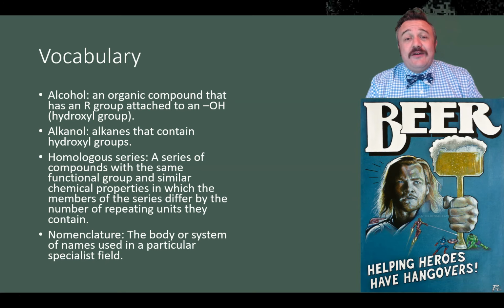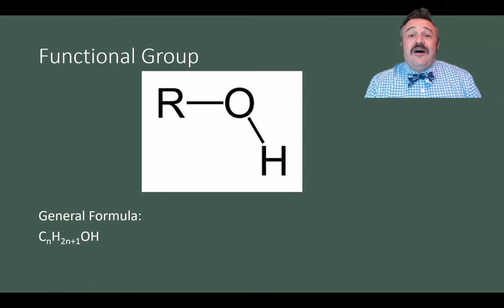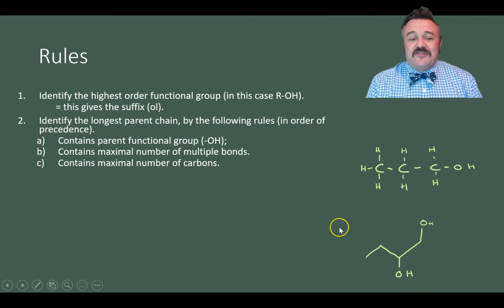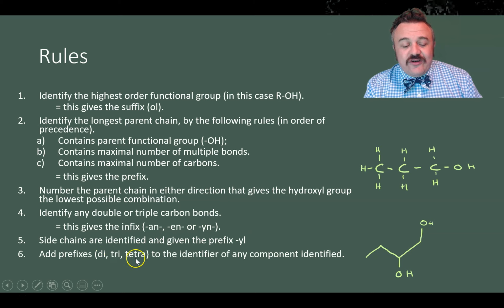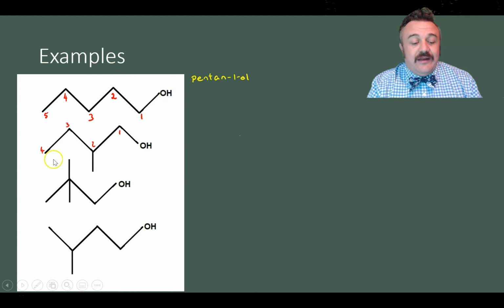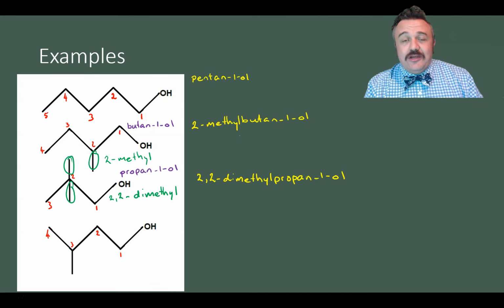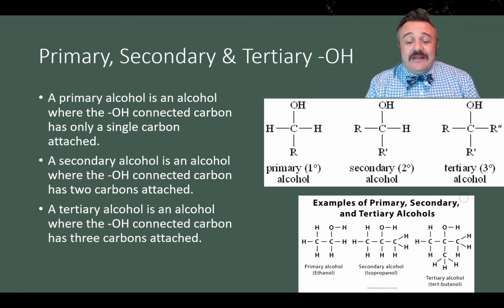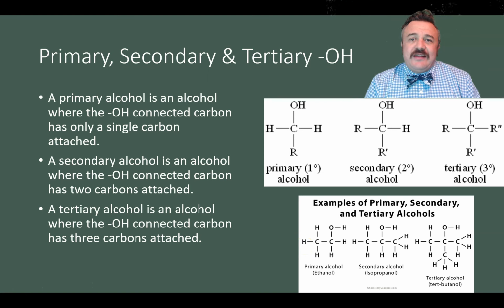Nomenclature of Alcohols and Alkanols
NSW HSC Chemistry (Australian Curriculum):  Nomenclature of Alcohols and Alkanols. Module 7

in this video we'll show you how to name correctly the functional groups found in alcohols and alkanols, including their side chains.